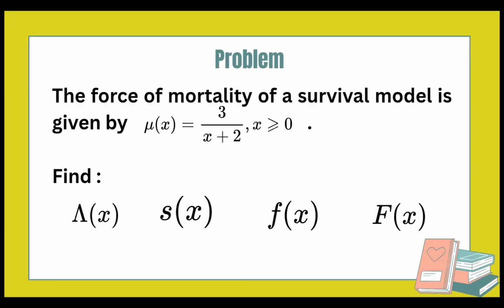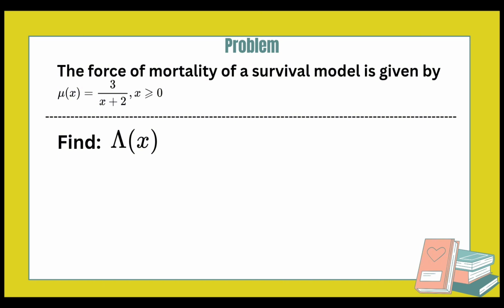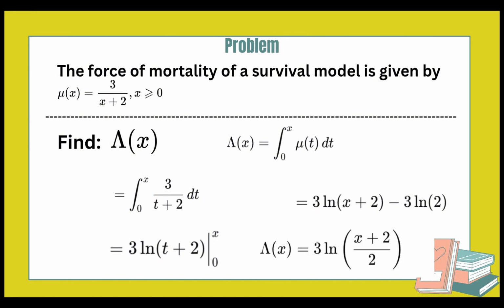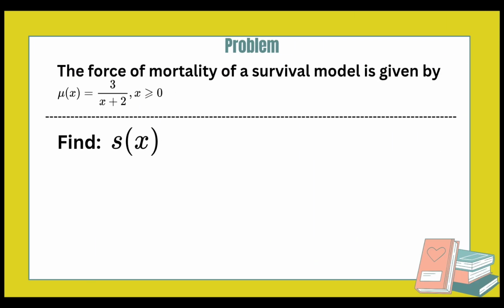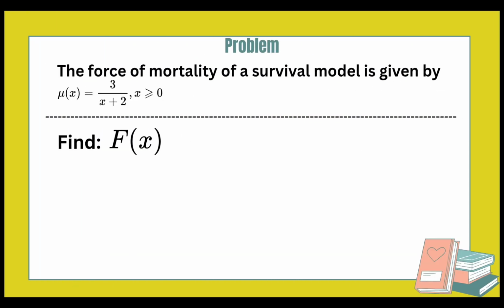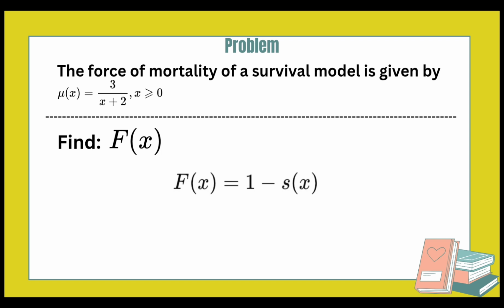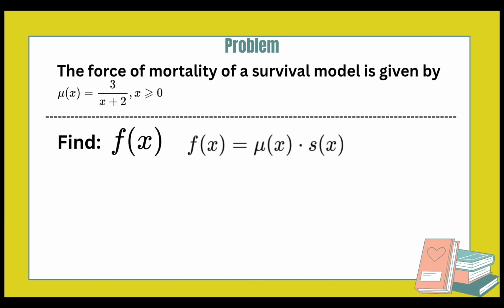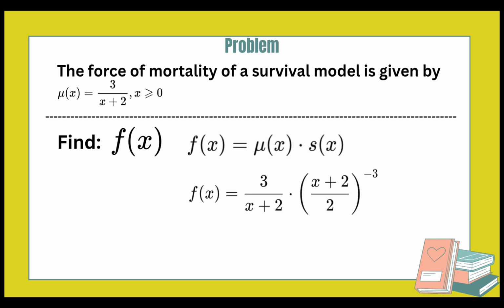Force of Mortality ( Actuarial Mathematics)